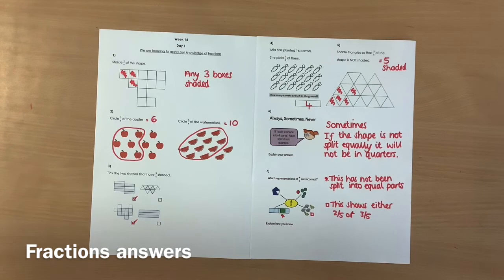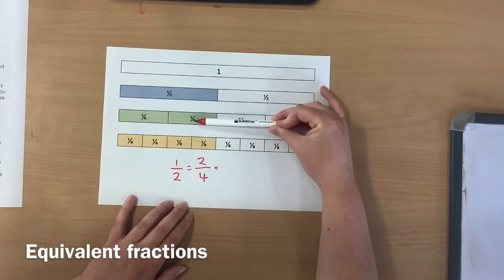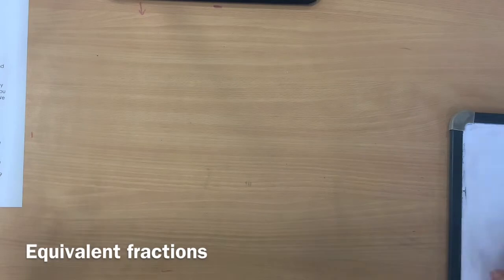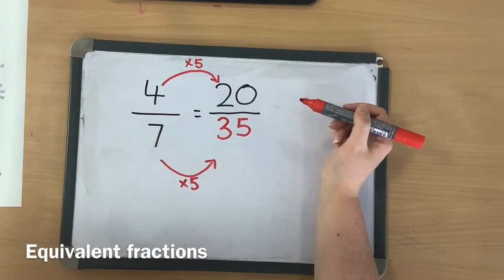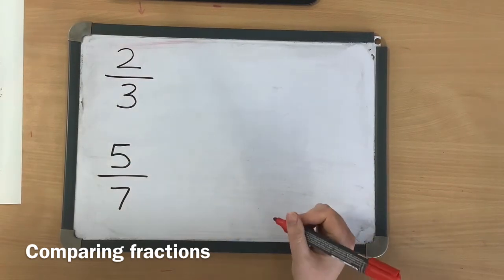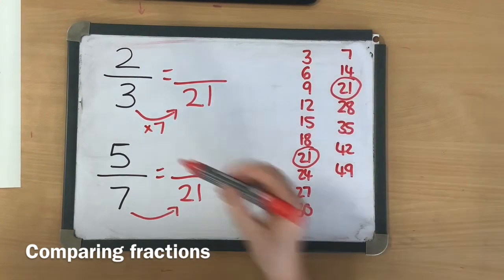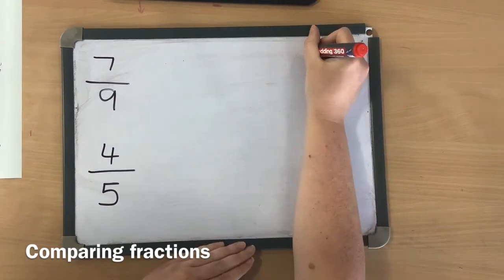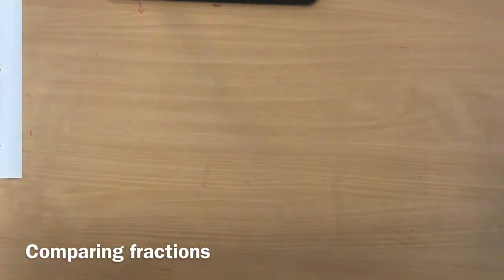Year 4 Maths - Equivalent Fractions Recap